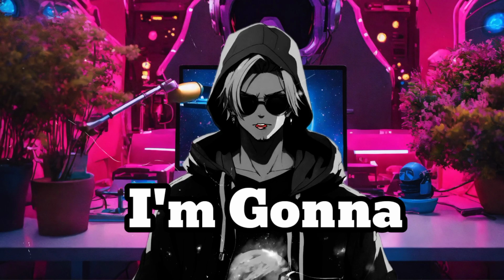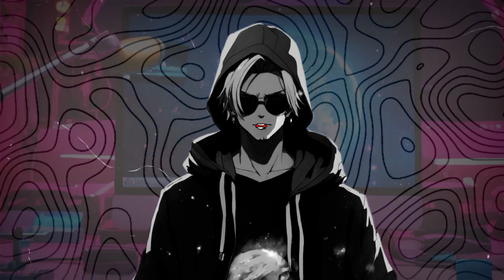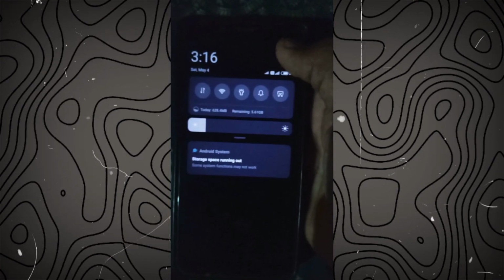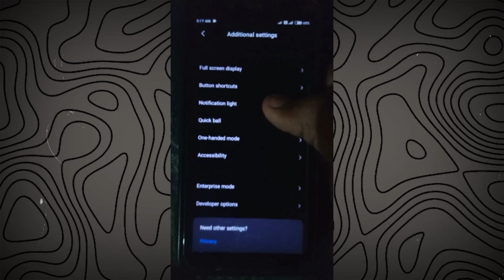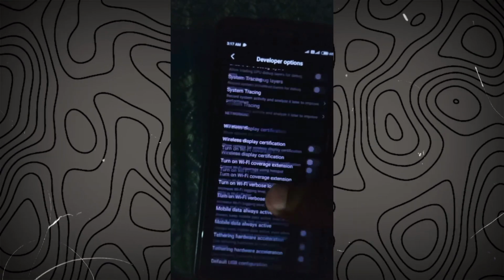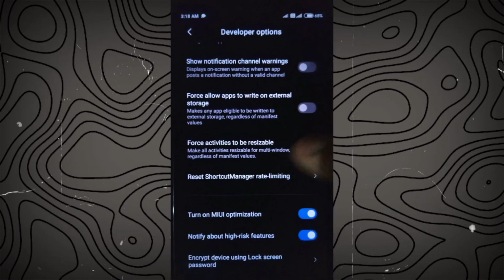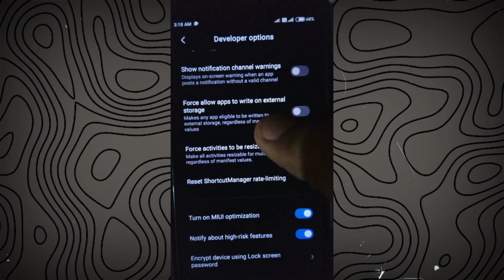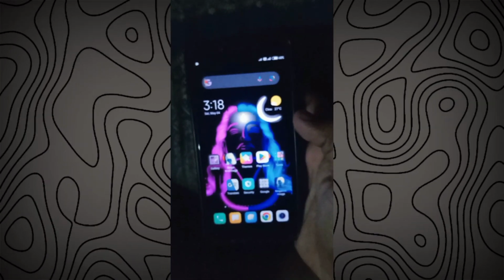How to Install All Apps Directly in SD Card. use This Trick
how to install apps to sd card
how to install apps to memory card
how to install app in sd card
how to install apps directly to sd card from play store
app install in sd card
how to install app in phone external storage
how to install pubg mobile in external storage
how to install playstore app directly in your sd card
how to install apps on sd card
how to install apps on sd card android
how to install apps directly to an sd card
install apps directly to an sd card